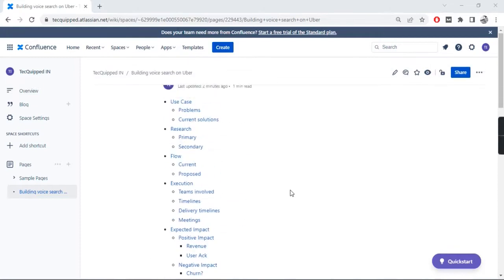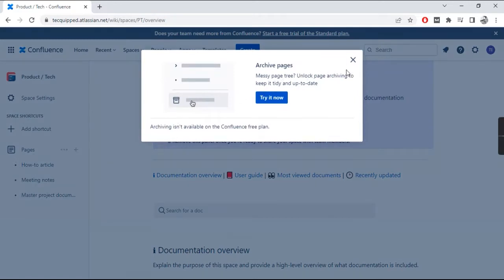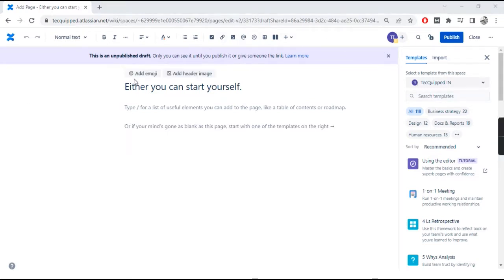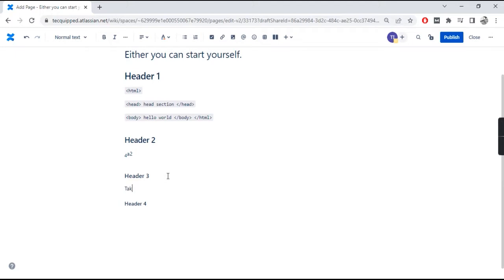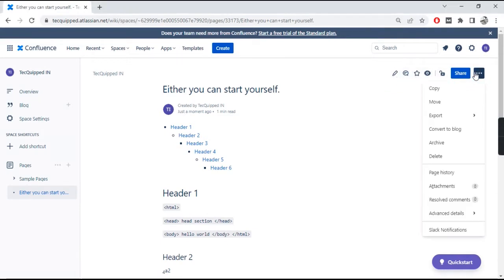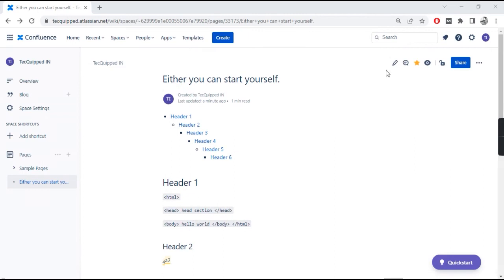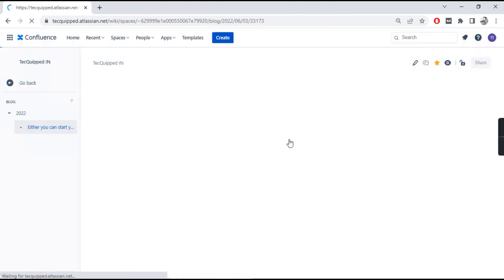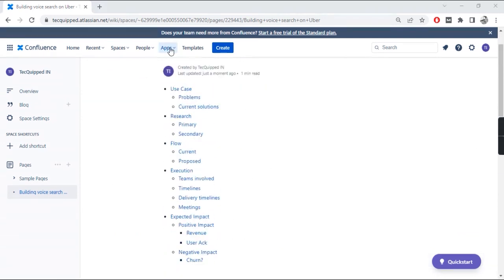How to use Confluence for Beginners | Confluence Documentation Tutorial 2023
In this video, we'll look at how to use Confluence. Become a 10x Product Manager

This Guide is for beginners who are just getting started with Confluence and want to build the best documentation for their teams and Products. Automate content with Generative AI (Buy at Heavy Discount😱🚀)

0:00 Introduction
0:49 UI Walkthrough
3:40 Starting to work on your first page
5:06 The Editor
7:43 Publishing your first page
9:02 What you can do after publishing?
9:50 Adding comments to your confluence page
11:15 Why is Slash (/) so powerful in confluence?
13:29 Publish your page as a blog
14:06 Space settings in confluence
14:26 Bonus: Build Templates
15:53 Bonus: Confluence Apps
17:04 What's next?